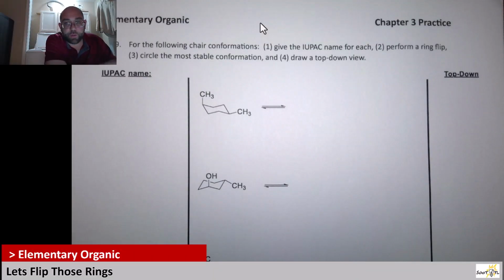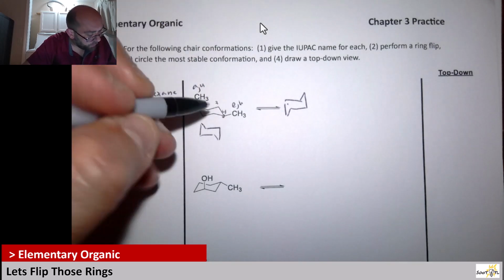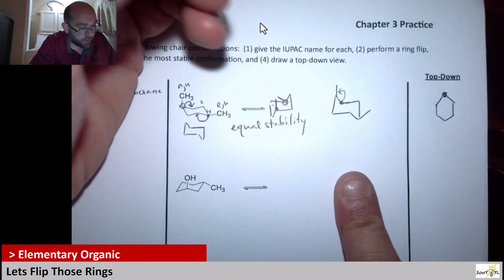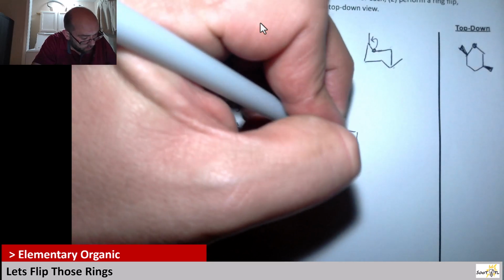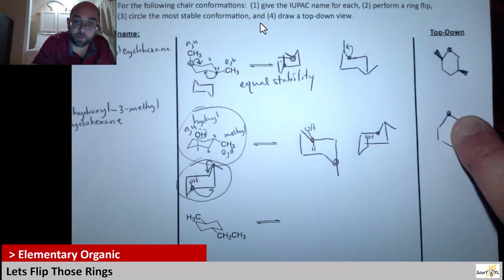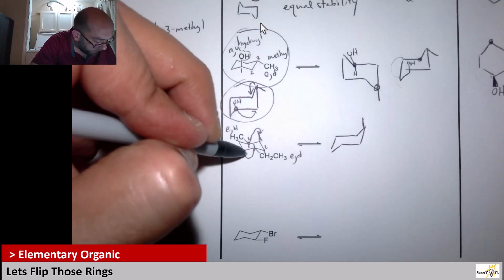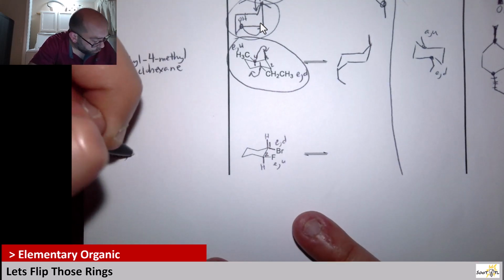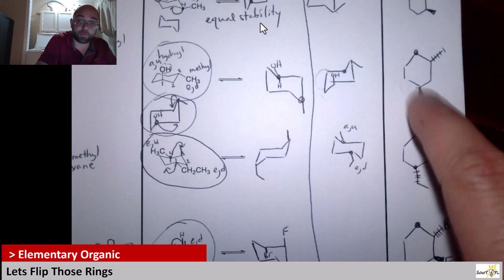Ring Flips Ch 3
In this video I practice 4 ring flips along with understanding stability in each chair conformation.